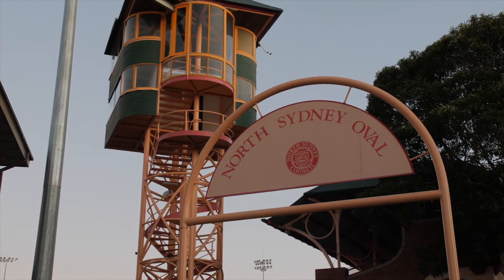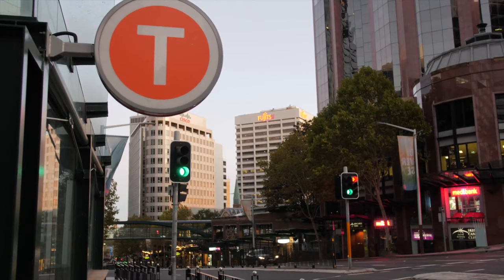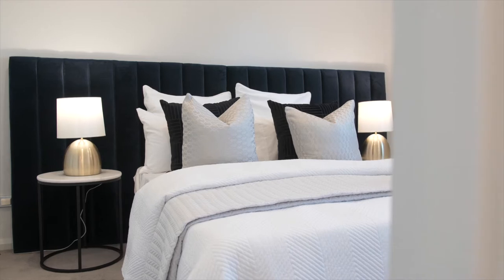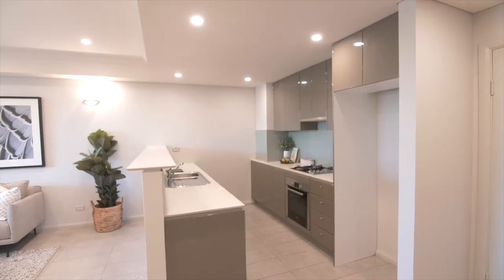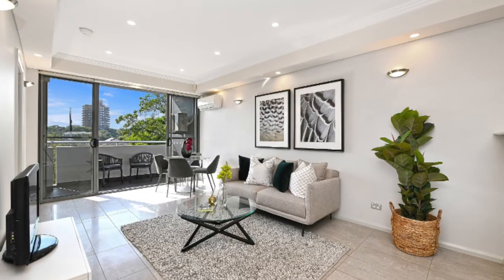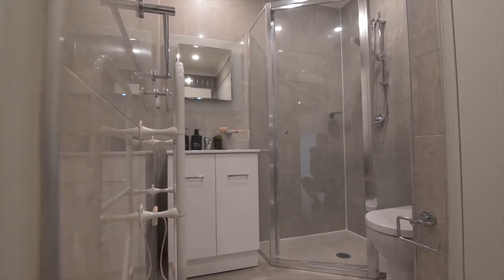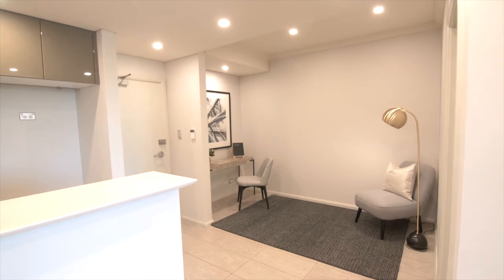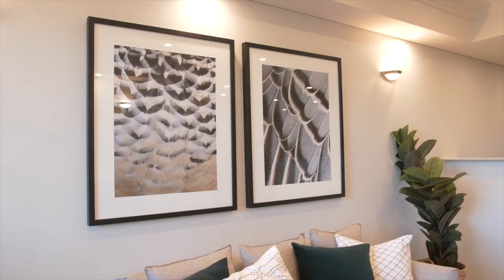ASSET ADVANTAGE 303 Miller St Cammeray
Welcome to 303 Miller St Cammeray, in a location like no other.

Situated between North Sydney and Crows Nest, this property is a short stroll from the light rail in both suburbs and the North Sydney train station.

Key features of this boutique development:

▪ Situated on the 1st floor
▪ Natural lighting
▪ Modern kitchen with gas appliances
▪ Large Study
▪ Open plan living area
▪ Balcony
▪ 1 spacious bedroom
▪ 1 Bathroom
▪ 16 square meter car space